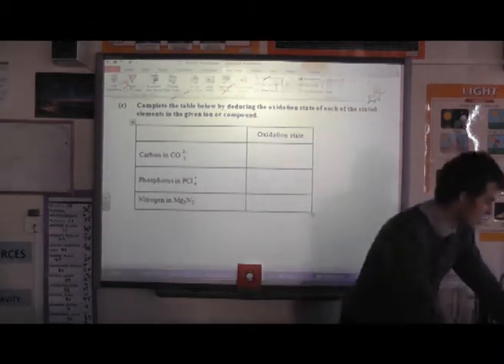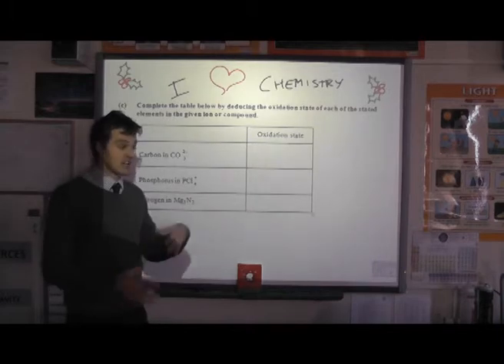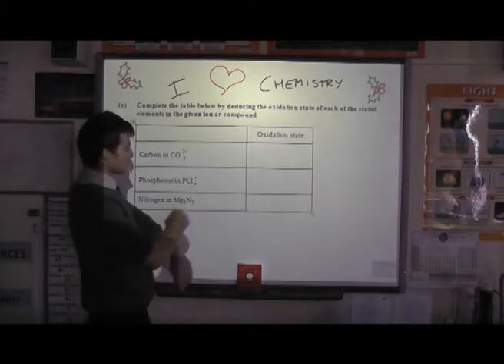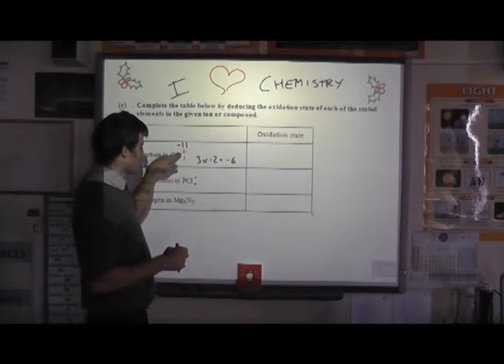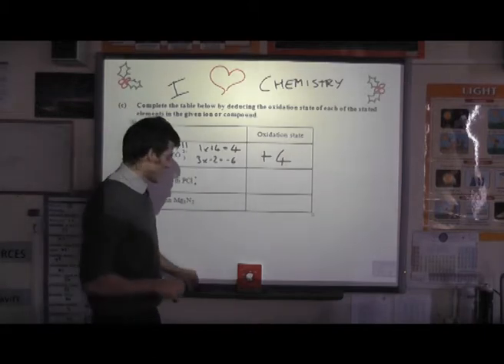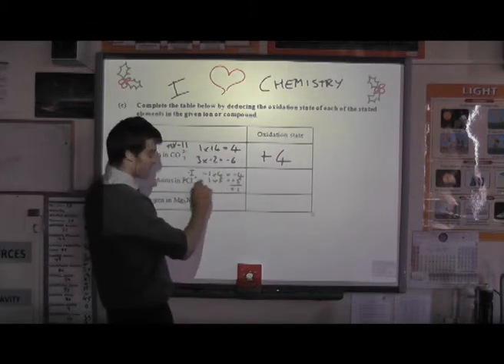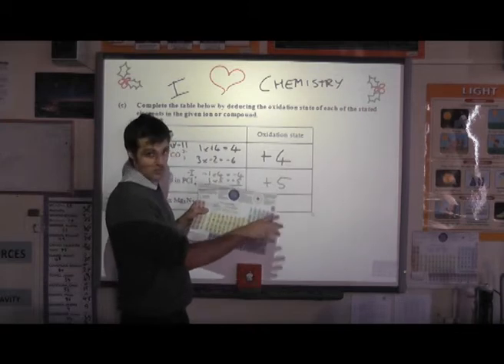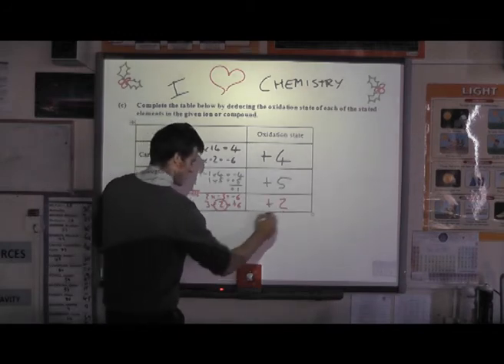Oxidation State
How to work out the oxidation state of elements in ions.  This Video is the first part of 3 REDOX videos. Check FROG for problems to try.